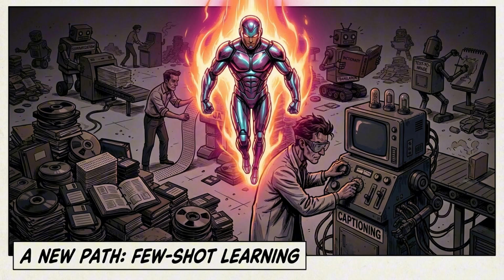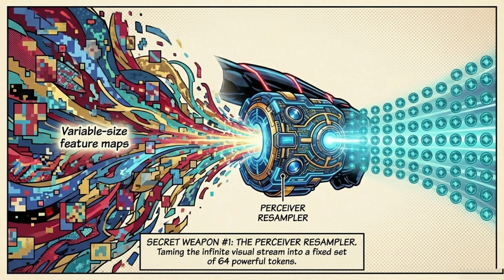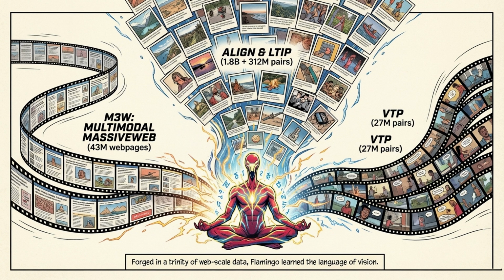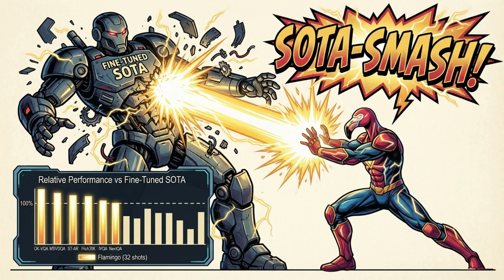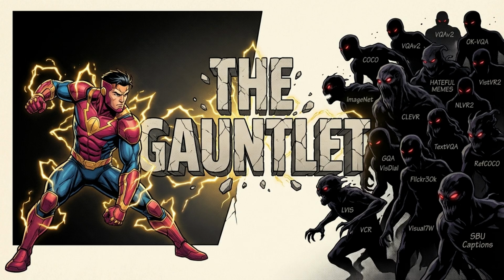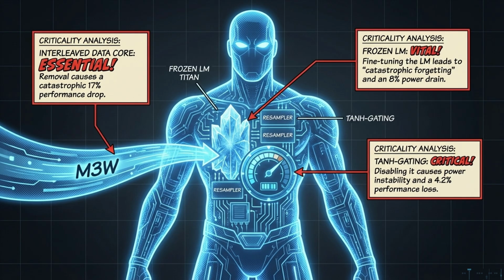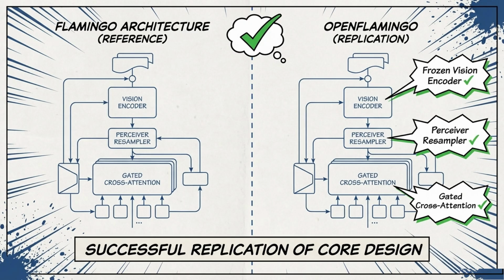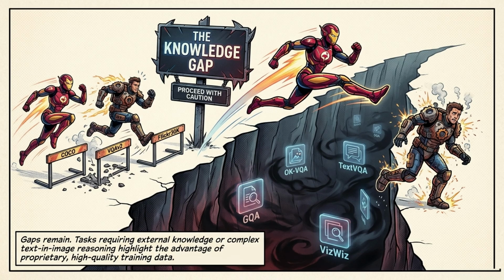Flamingo vs OpenFlamingo: Inside the Future of Vision-Language Models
In this video we break down two landmark multimodal AI papers: DeepMind’s Flamingo and the open‑source OpenFlamingo. You’ll learn how these models combine powerful vision encoders with large language models, how the Perceiver Resampler and gated cross‑attention work, and why few‑shot learning on images and text is such a big deal. We also compare the original Flamingo to its open‑source replica, discuss training data (M3W, ALIGN, LAION, MMC4), performance on benchmarks like COCO and VQAv2, and what all of this means for future applications in vision‑language AI and robotics.